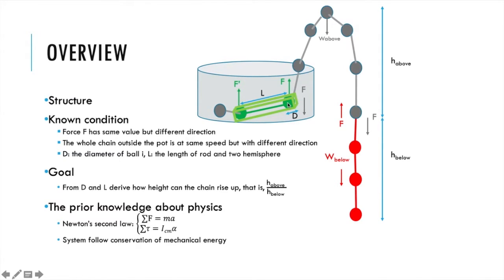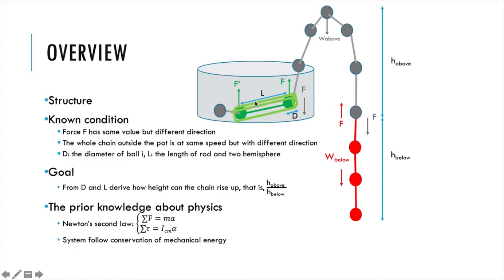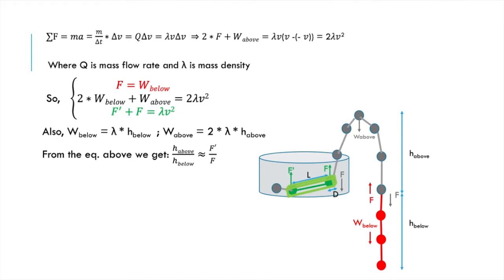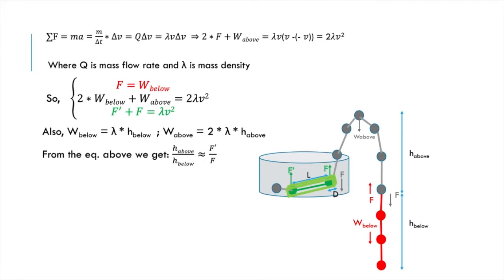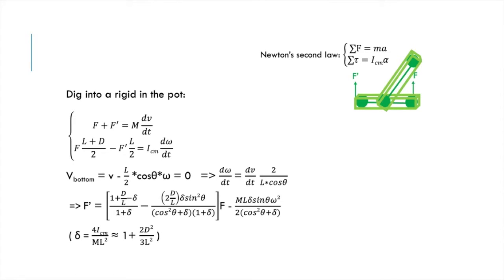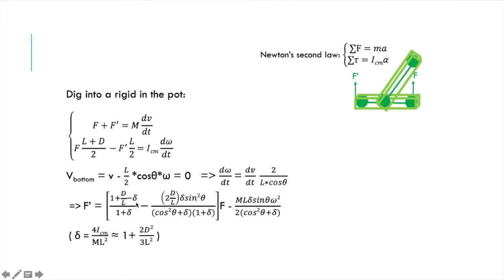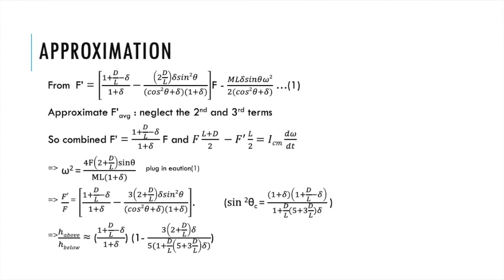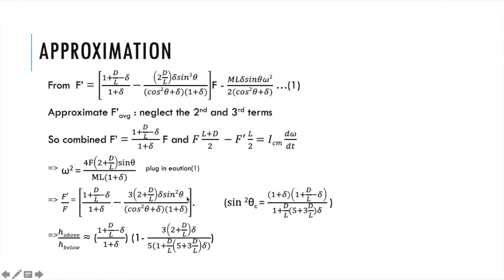NCTU ECE ODE F2019-Final project-GROUP 2 part2/4